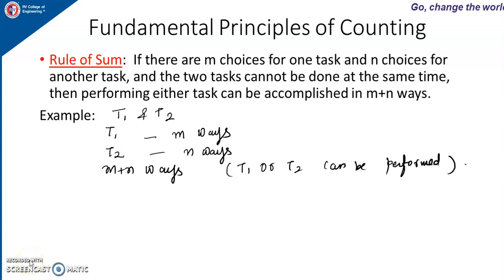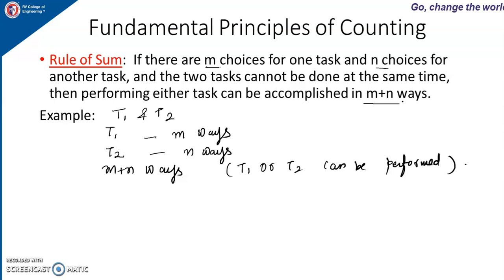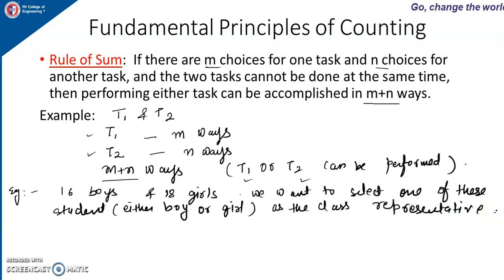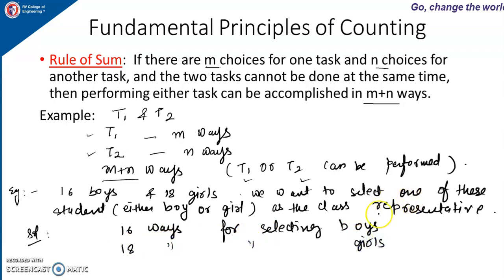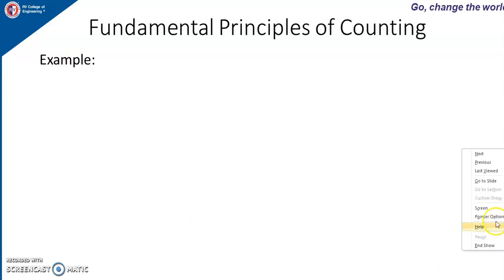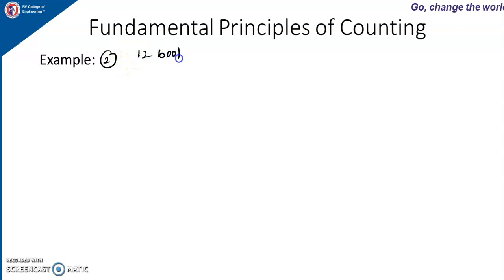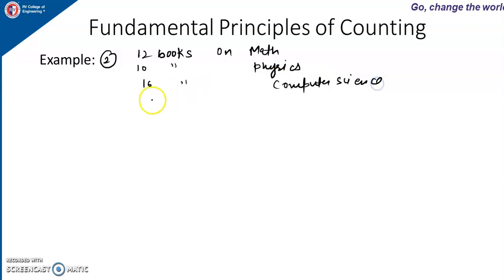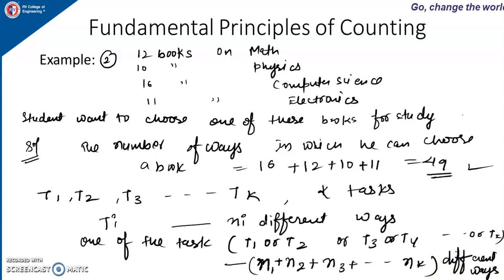DMS Unit 1: Lecture 1 | Fundamental Principles of Counting-Sum Rule